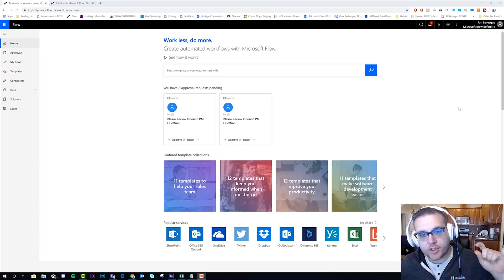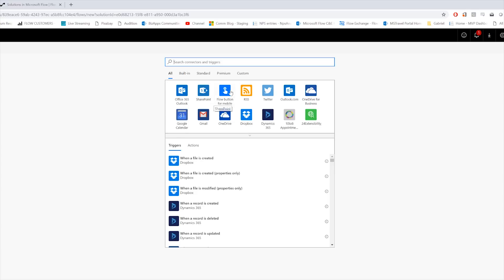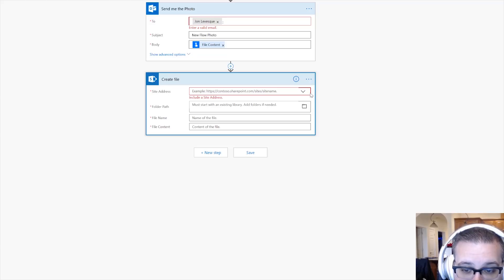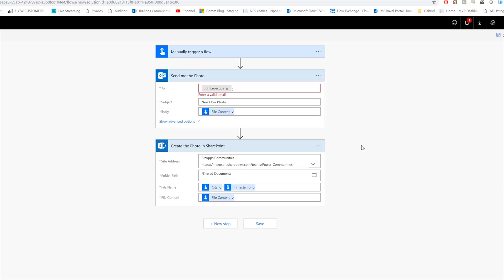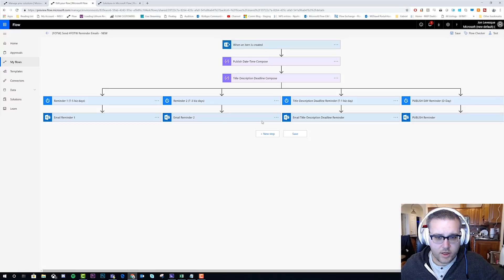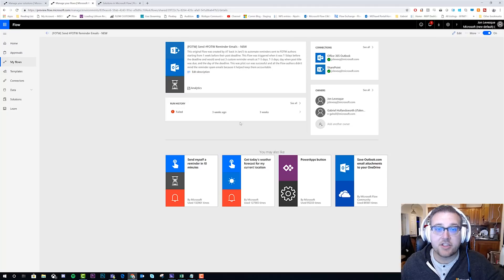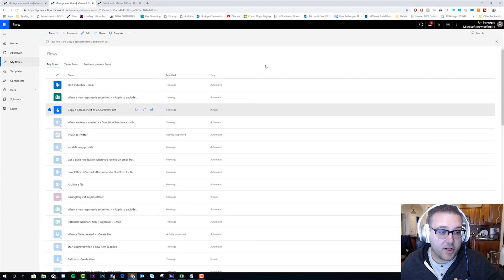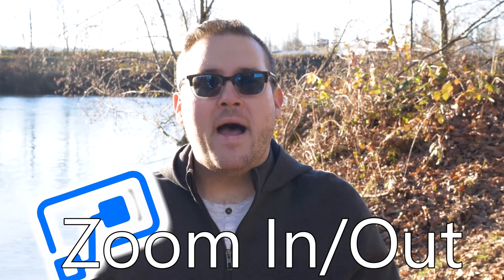Microsoft Power Automate Tutorial | Six Tips to be successful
- Solutions
- Naming Actions
- Ownership
- Disabling Flows
- Zooming in and Out

That’s it!

Hope they help, if you have tips i should share leave them down in the comments!

If you would like to make videos like mine, check out my gear list

Much love!

-Jon